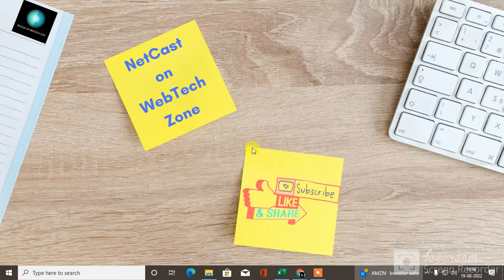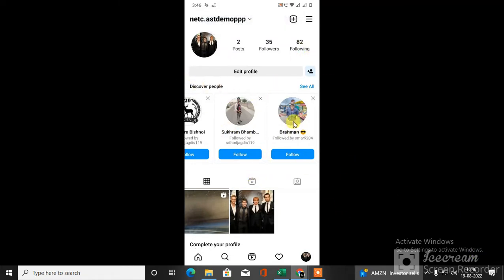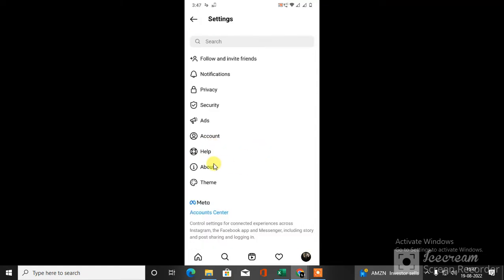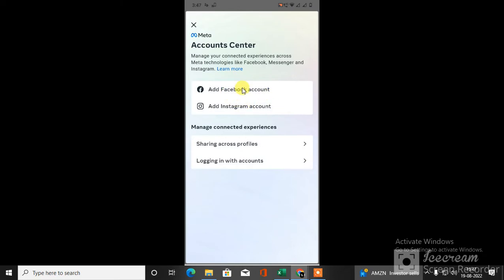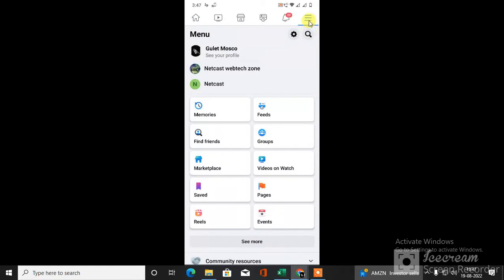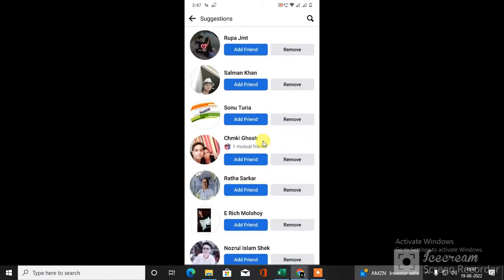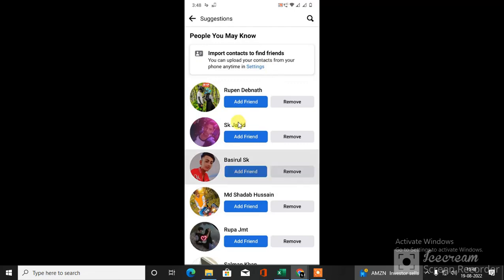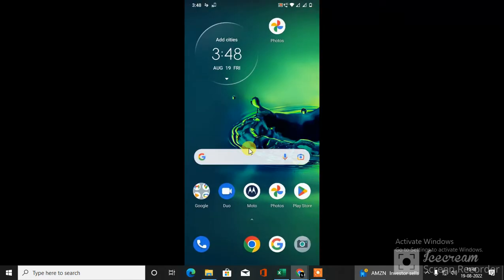How to Find Instagram Friends on Facebook | Check Instagram Friends on Facebook?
In instagram, find instagram friends to your facebook account. first go to instagram and connect facebook account to insta then go to facebook and click to find friends and now you can see all your instagram friends to you facebook friends suggestion and you can add them as facebook friends.